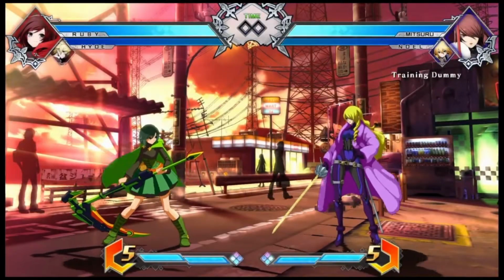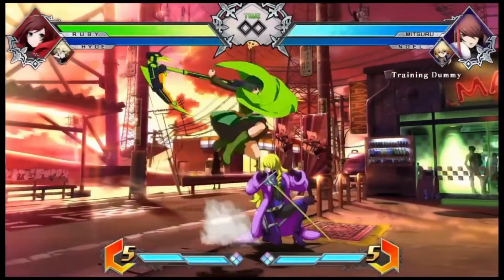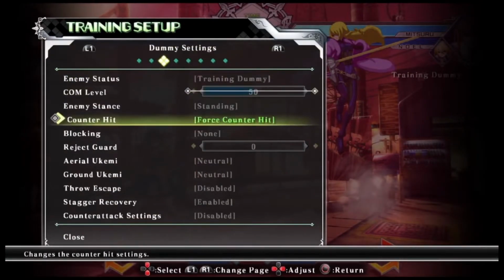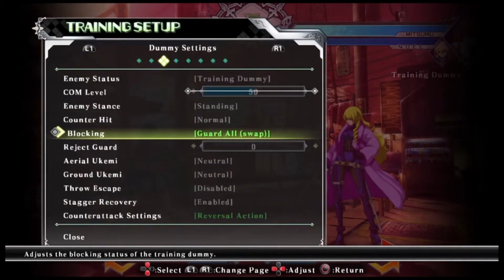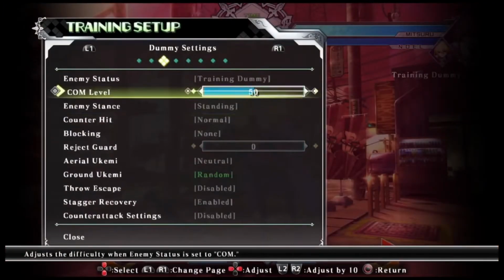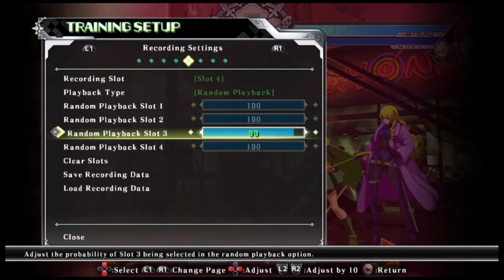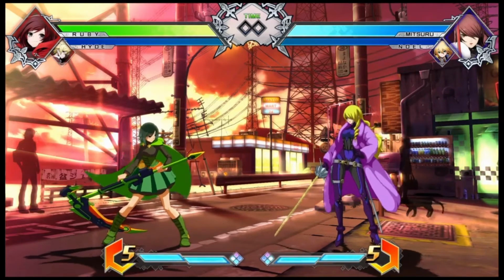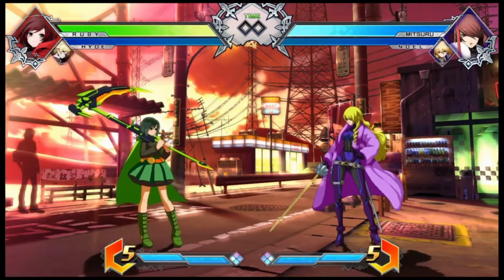HOW TO ACTUALLY USE TRAINING MODE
Yo ningens what’s good I’m dropping a video on how to use training mode properly, going over all the settings and what they do so you all can be better then you were yesterday.